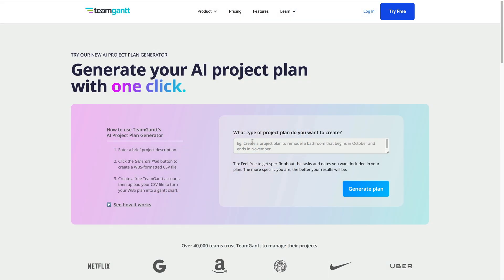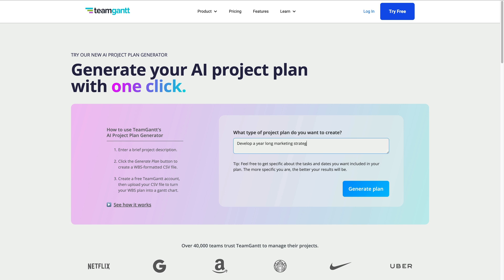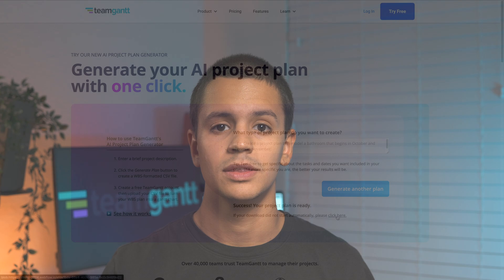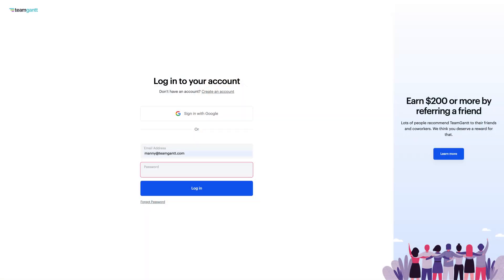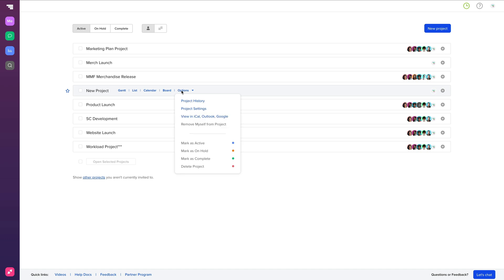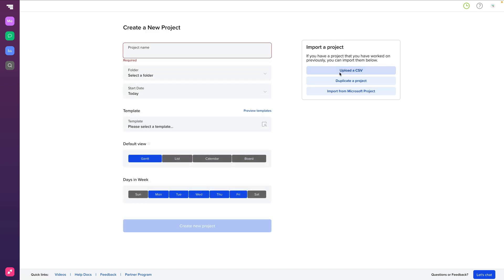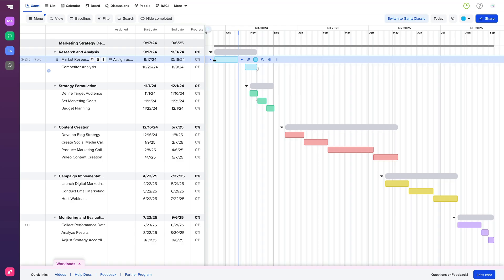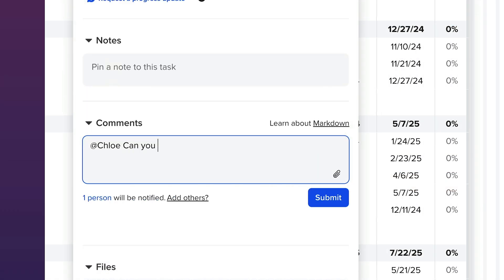How to Use TeamGantt's AI Project Plan Generator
Save hours of manual planning with the TeamGantt AI Project Plan Generator! ⏱️

In this tutorial, we’ll walk you through how to use this powerful free tool to instantly generate a detailed project plan using just a short project description. Whether you're managing marketing campaigns, construction timelines, or launching a new product—TeamGantt’s AI takes care of the heavy lifting so you can focus on execution.

🌟 What you'll learn:

- How to access and use the TeamGantt AI Project Plan Generator
- How to generate a pre-built project schedule in seconds
- How to download and upload your AI-generated plan directly into TeamGantt
- How to customize your timeline, tasks, and assignments once imported

👥 Target audience:

- Project managers
- Team leaders
- Construction and operations leads
- Anyone looking to jumpstart project planning quickly

🎥 Key moments:

00:00 - Introduction
00:04 - Where to find the AI Project Plan Generator
00:08 - Writing your project description
00:21 - Generating your plan
00:40 - Importing the CSV into TeamGantt
01:02 - Customizing your project timeline
01:12 - Final thoughts

📌 Try the AI Project Plan Generator for FREE

Create a structured project plan in seconds and import it directly into your TeamGantt account. It’s fast, simple, and 100% free to use!